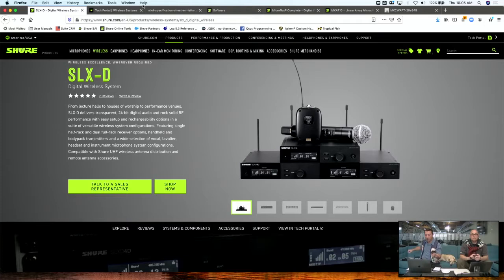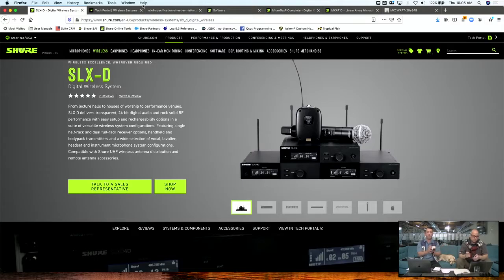Shure SLX-D Wireless Systems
A short overview of Shure's SLX-D Wireless Systems from our Geer Talk live stream with the Shure Systems team.